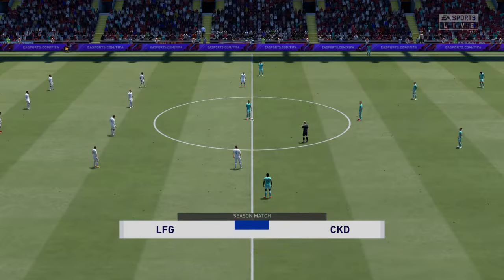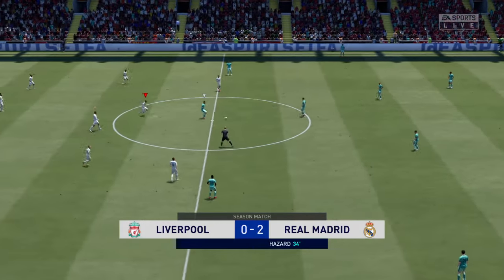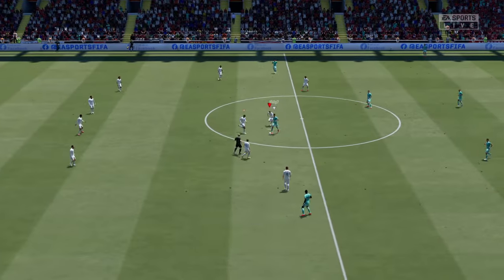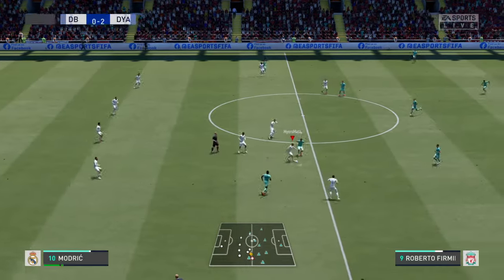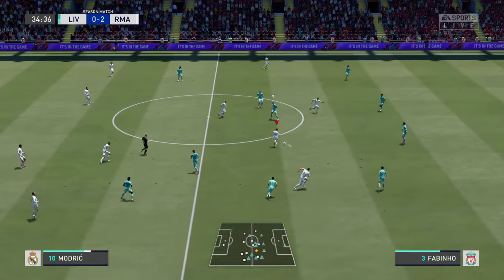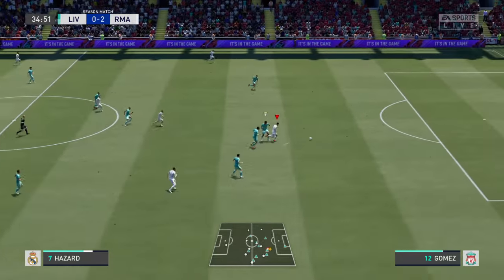FIFA 21_chip off the old block